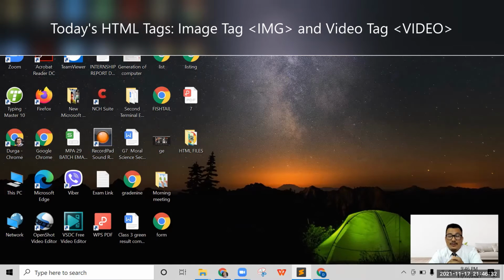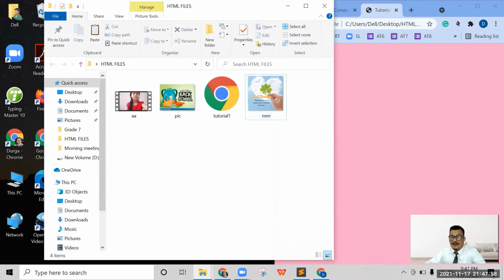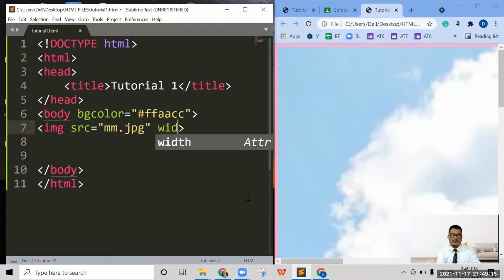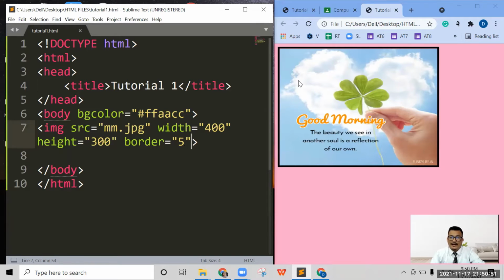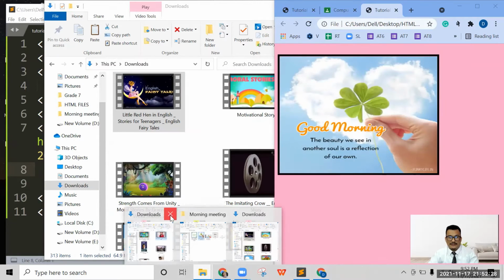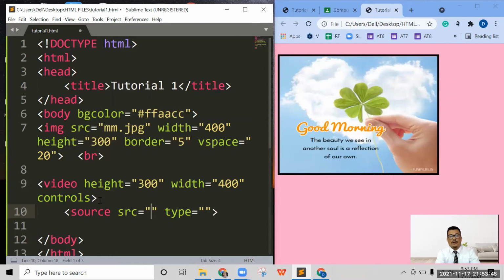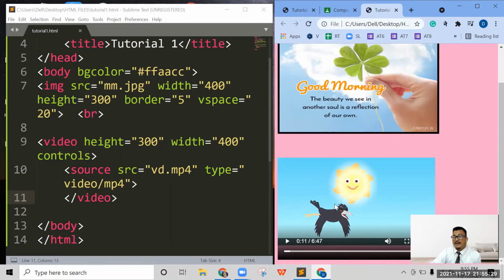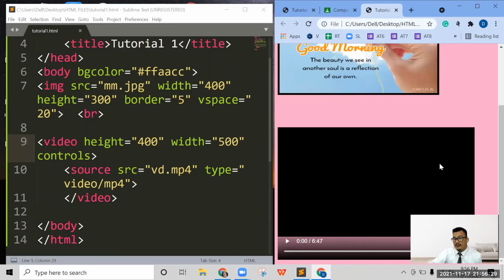Image and Video Tags | HTML Practical 4